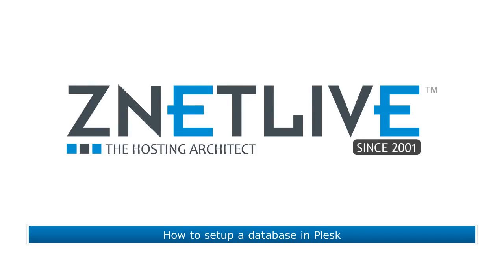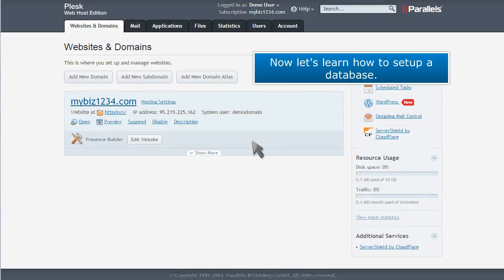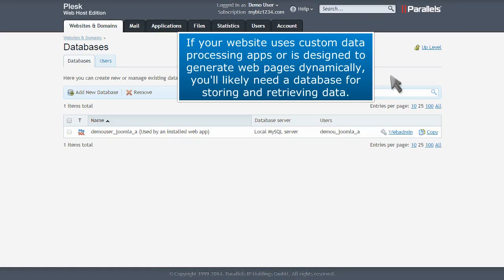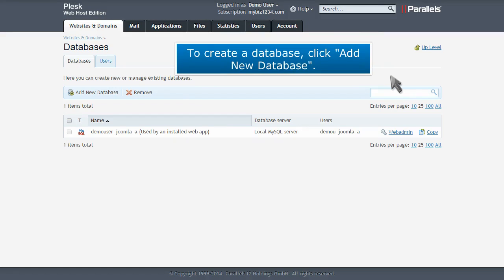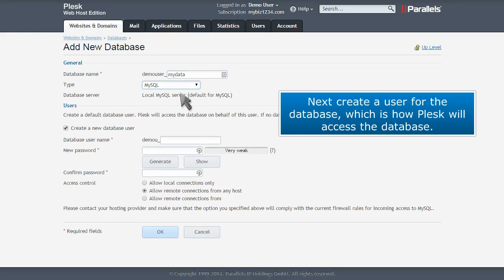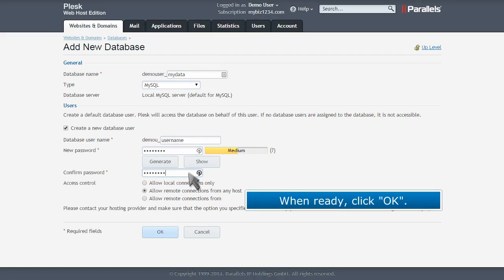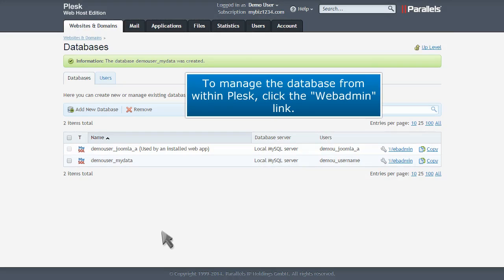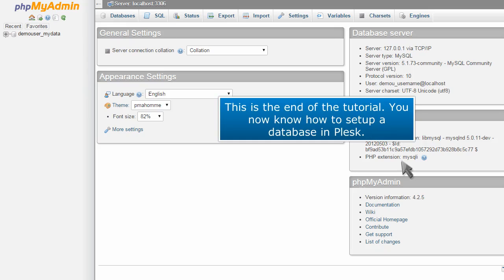How to setup a database in Plesk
Watch this tutorial to understand the procedure of how to setup a database in Plesk.